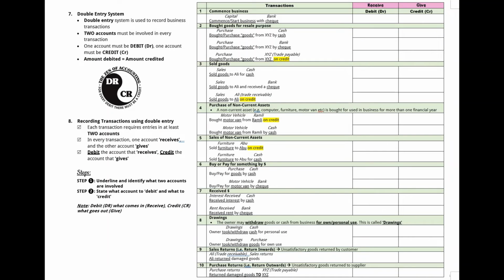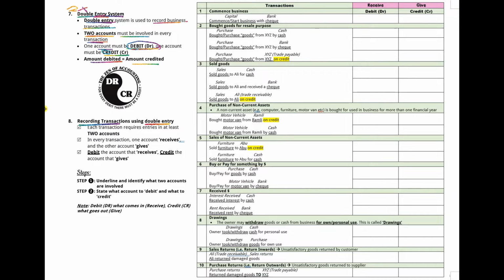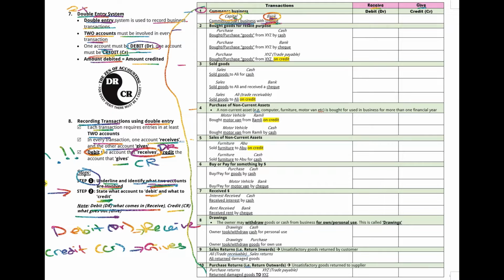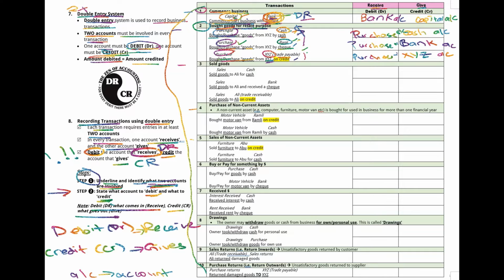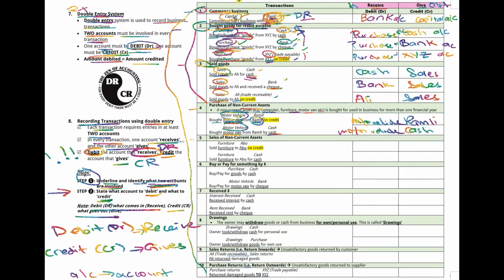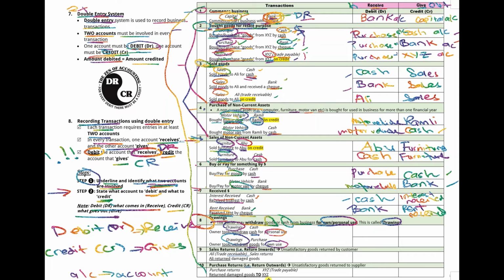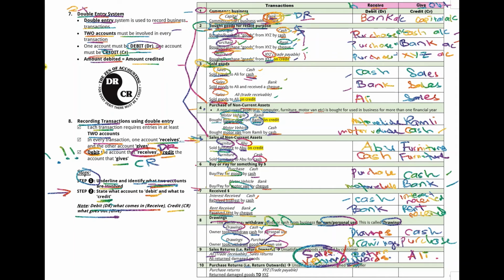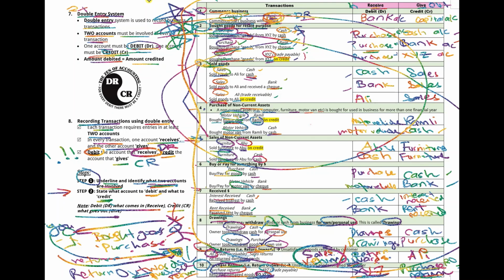Introduction to book-keeping #3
Lesson #3: Introduction to Book-keeping
- Double-entry recording